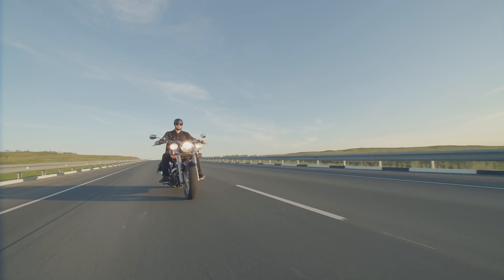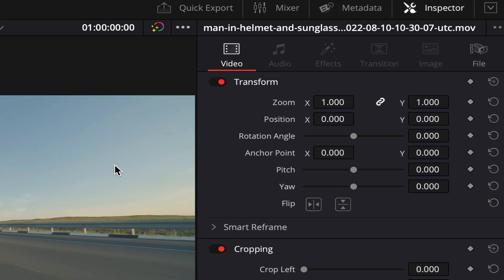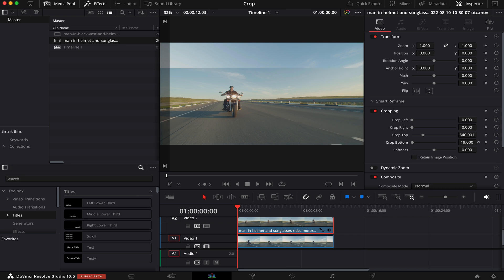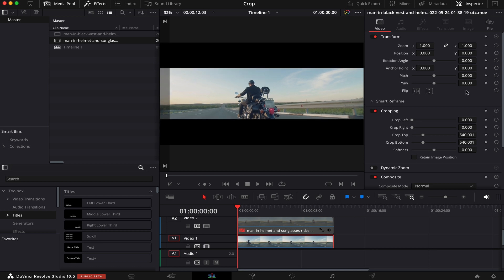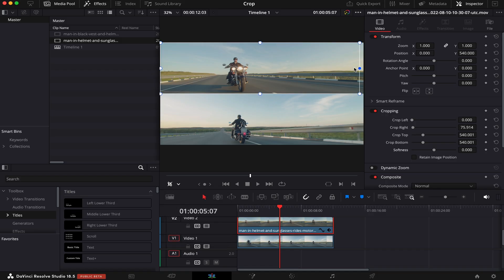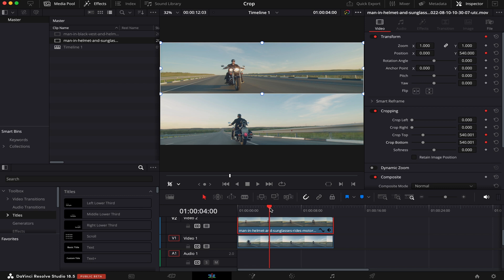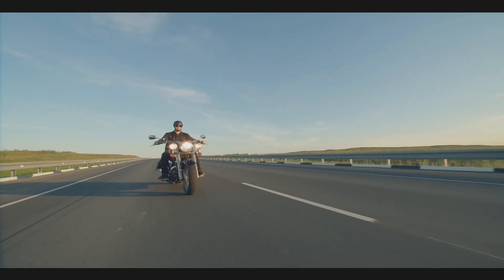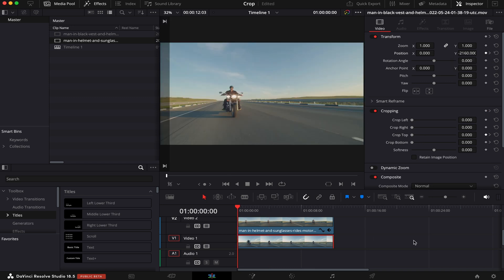How to Create Dynamic Animated Split Screens in DaVinci Resolve | Step-by-Step Guide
Learn how to add a touch of creativity to your videos by mastering the art of animated split screens in DaVinci Resolve. In this comprehensive tutorial, I'll guide you through the process of creating a dynamic and eye-catching split screen effect that will enhance your storytelling and captivate your viewers.

In this tutorial, you'll discover:

- Creating multiple video tracks and positioning them for the split screen effect
- Applying animated cropping to seamlessly divide the screen
- Adjusting timing and keyframes for smooth and engaging animations

Whether you're a beginner or an experienced editor, this tutorial will equip you with the skills and techniques to create stunning animated split screens using DaVinci Resolve. So let's get right into it!